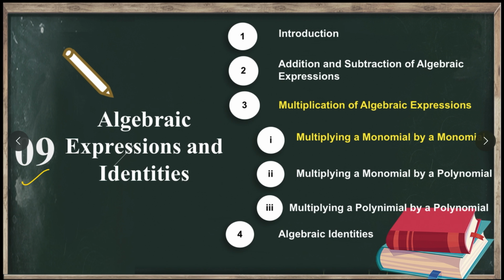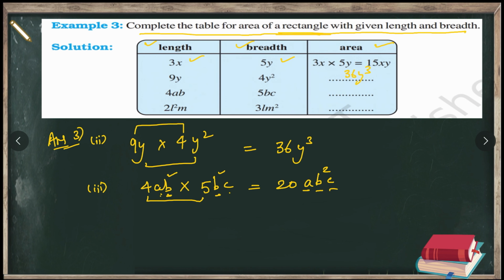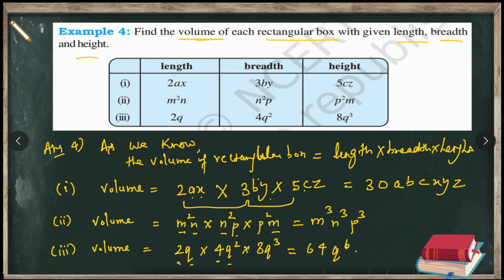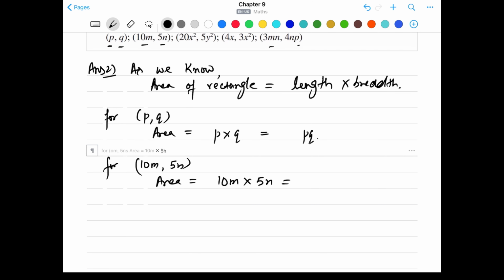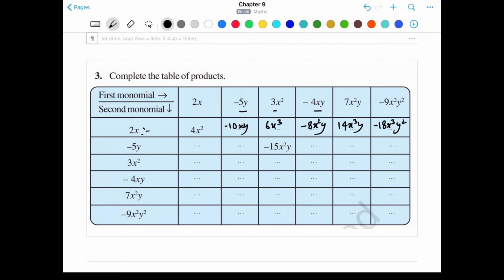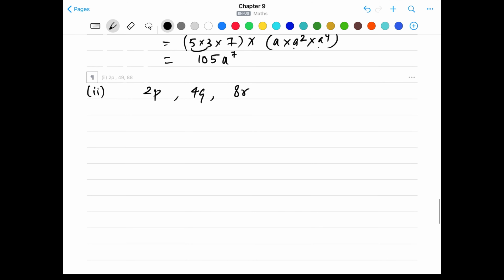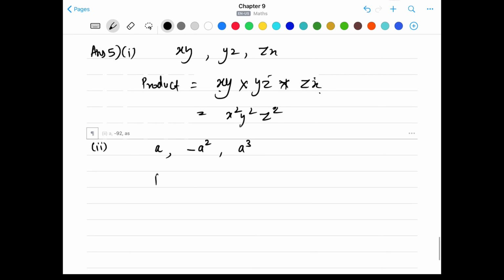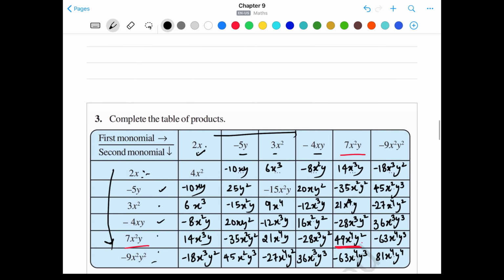Algebraic Expressions and Identities | Chapter 9 | Exercise 9.2 | Class 8th | Mathematics(Session 2)